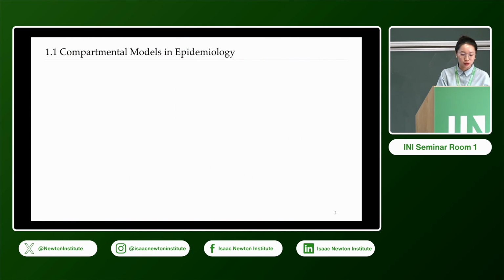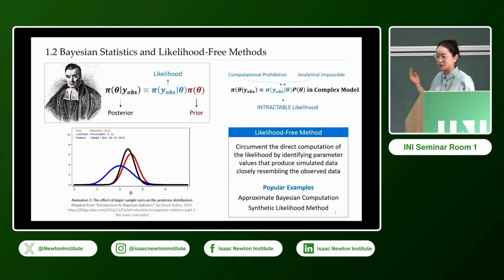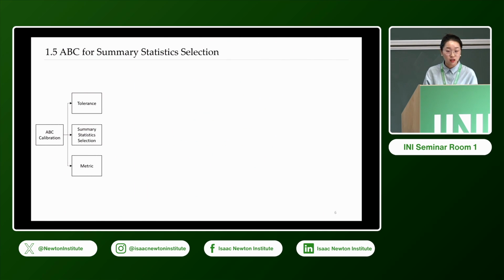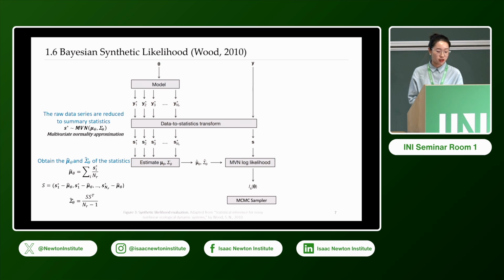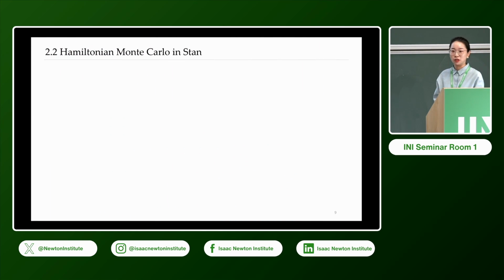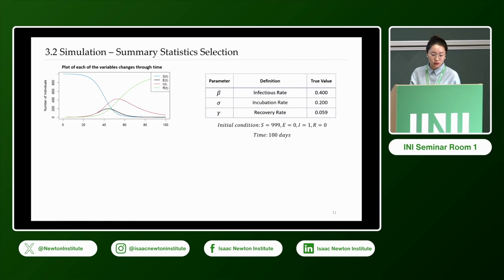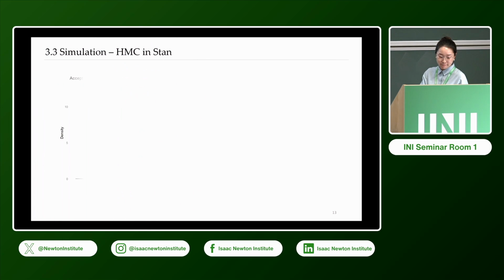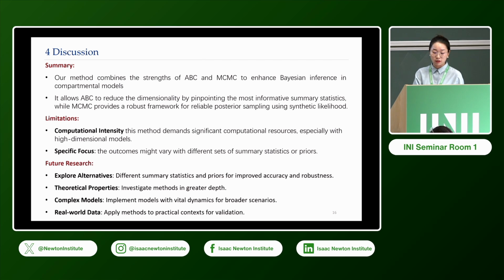Ms. Xiahui Li | A novel approximate Bayesian inference method for compartmental models in...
Title: A novel approximate Bayesian inference method for compartmental models in epidemiology using Stan
Speaker: Ms Xiahui Li (University of St Andrews)
Date: 8th Aug 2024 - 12:15 to 12:30